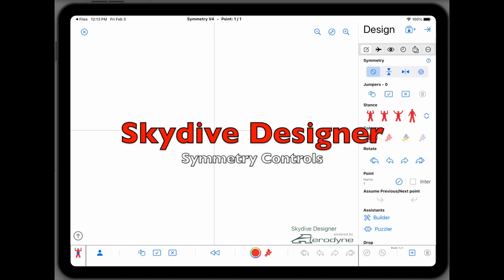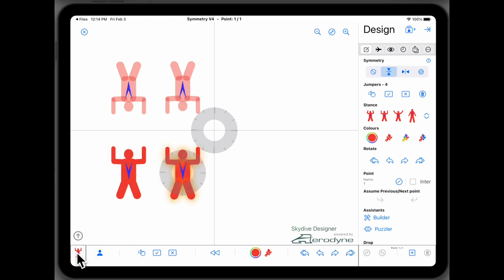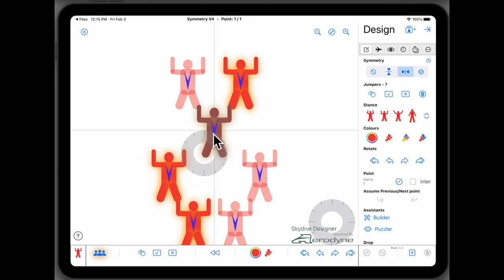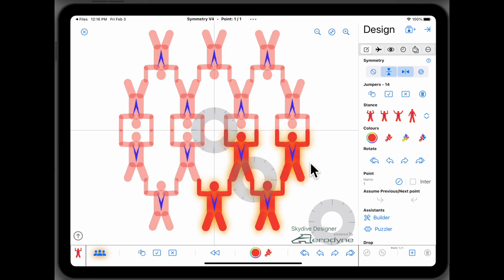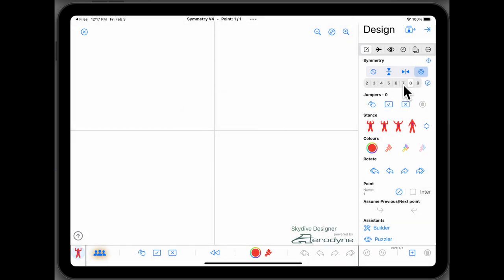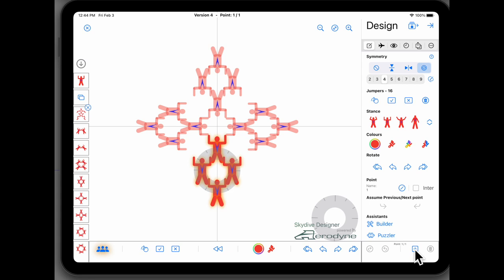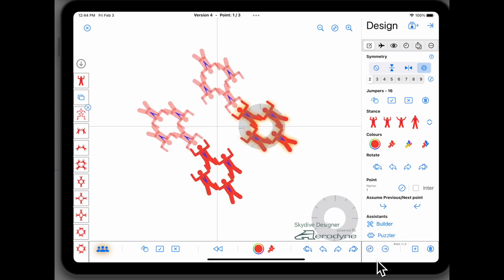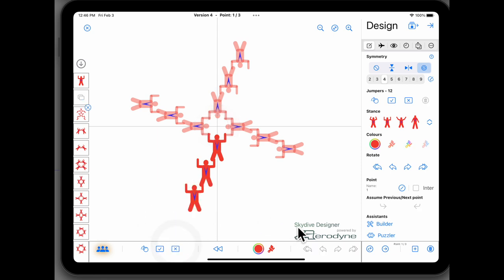Skydive Designer - Symmetry Controls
The jewel in the Skydive Designer crown :)